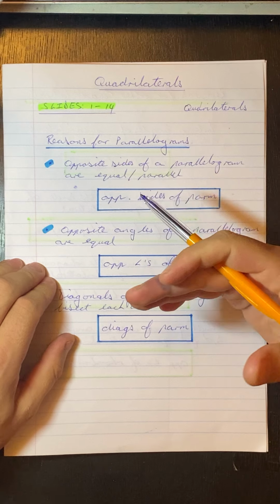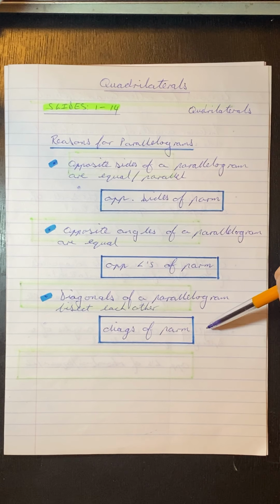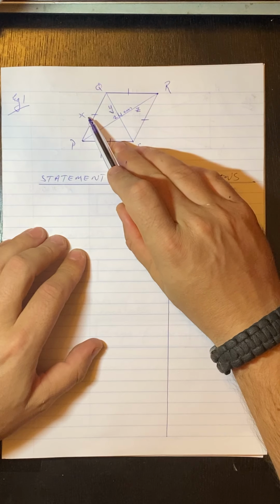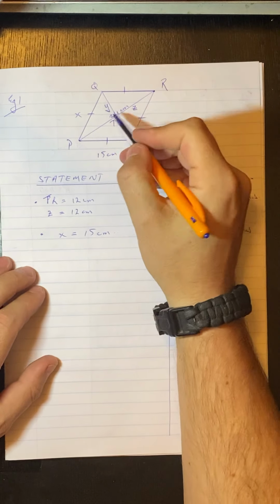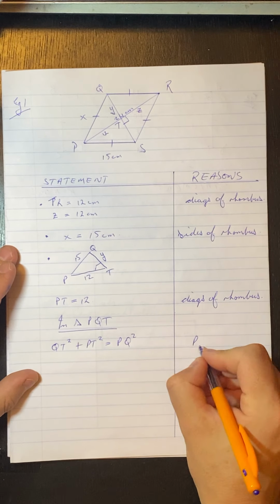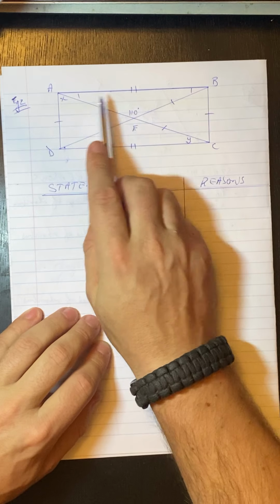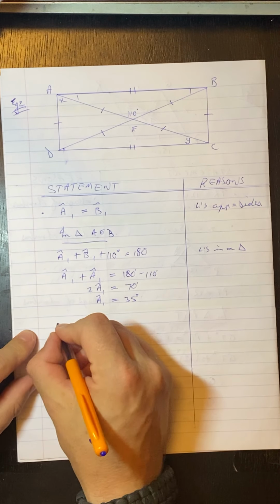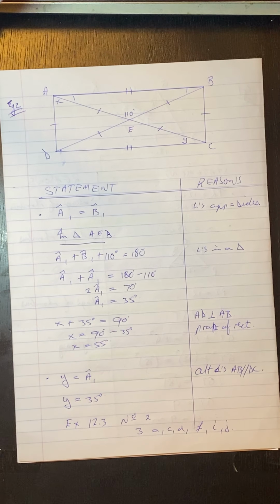Quadrilaterals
Slides: 1-14 Quadrilaterals